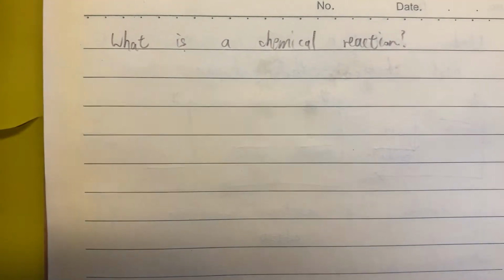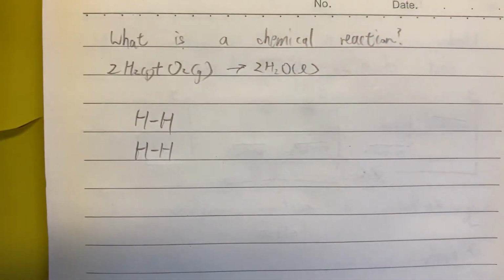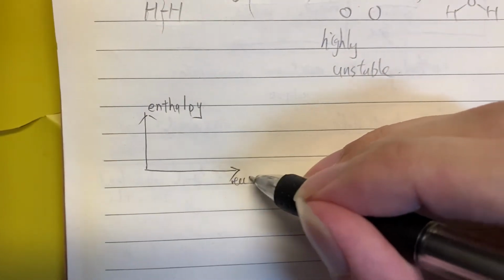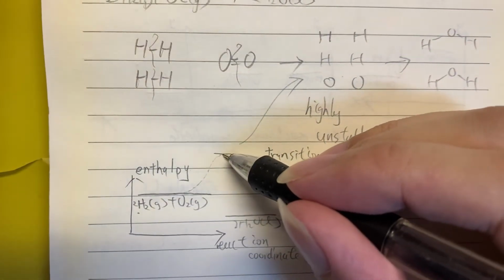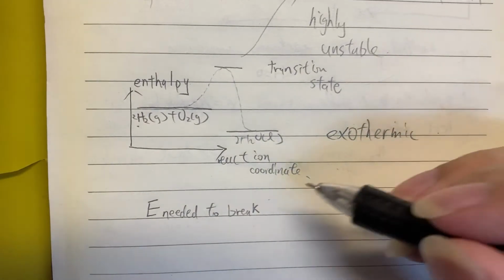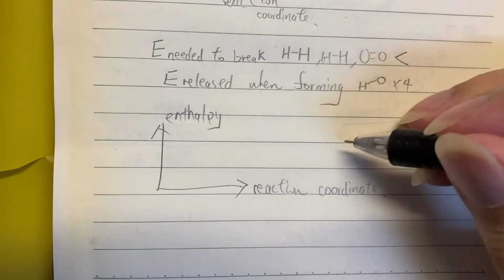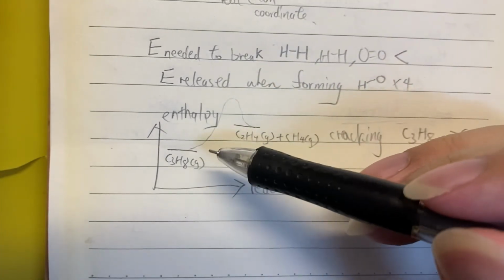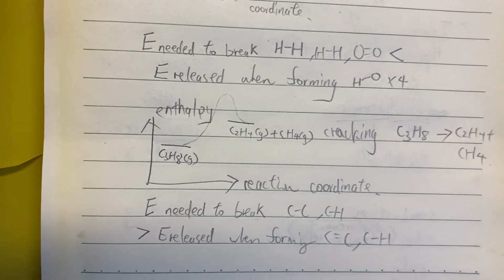09c the enthalpy change in terms of bond breaking n bond forming